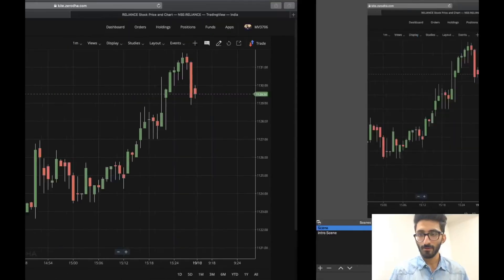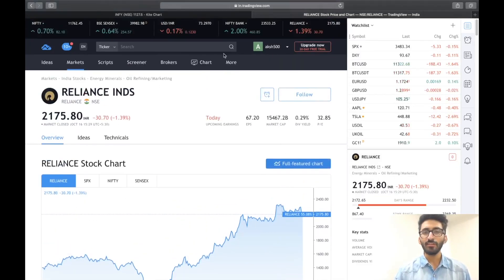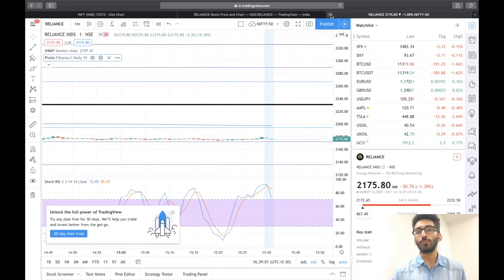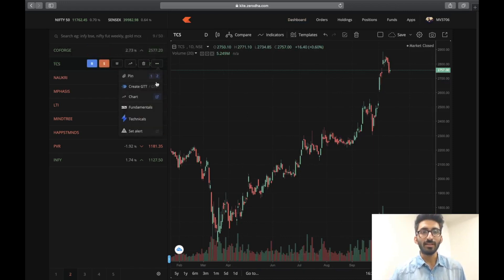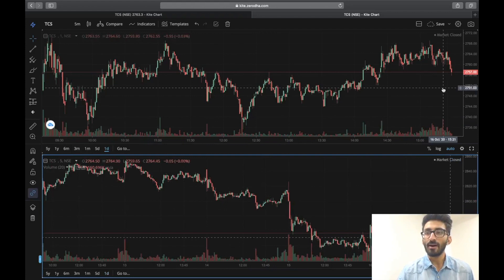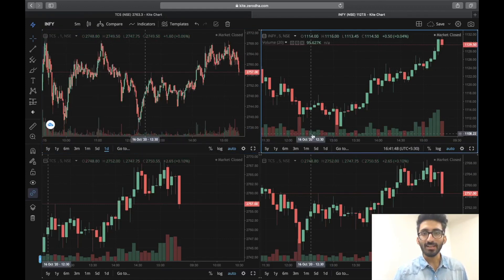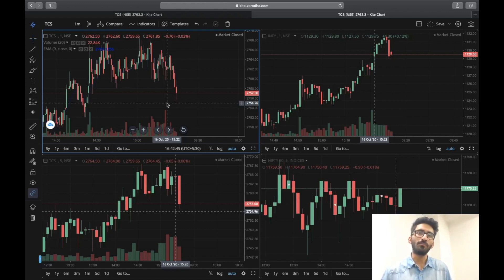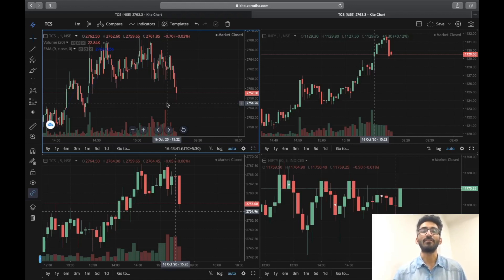Multi Time Frame Analysis | TRADING VIEW + ZERODHA COMBINED | Secret Technique to save time 🔥💪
No need to invest in multiple screens now. You can to multi Time Frame Analysis on Zerodha itself.
Trading view has been integrated with Zerodha. This video describes how you can use multi time frame analysis using Trading view within Zerodha.

You can add indicators such as RSI, Moving Averages etc, to your trading view frames separately.